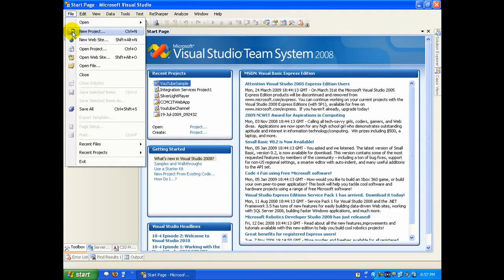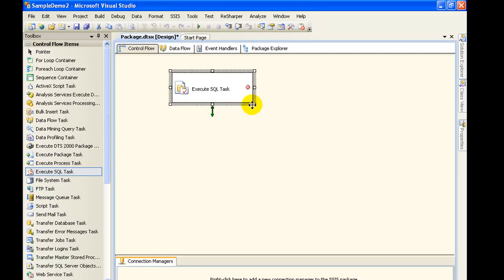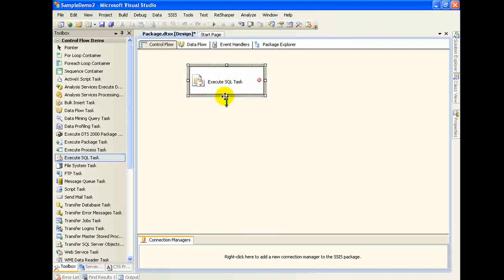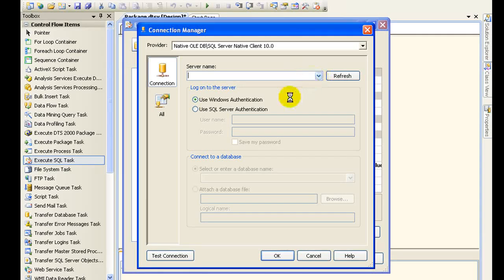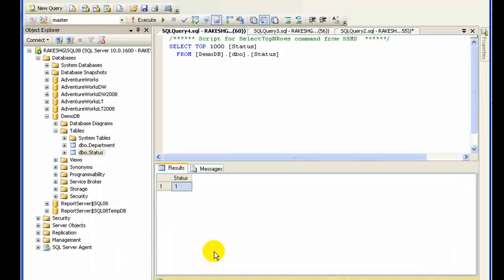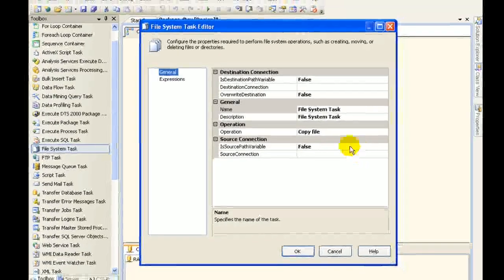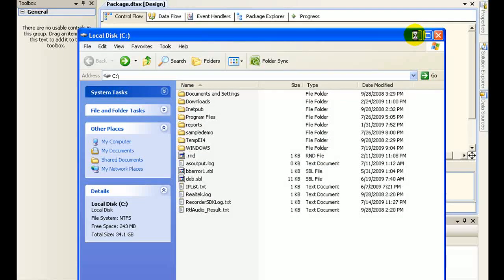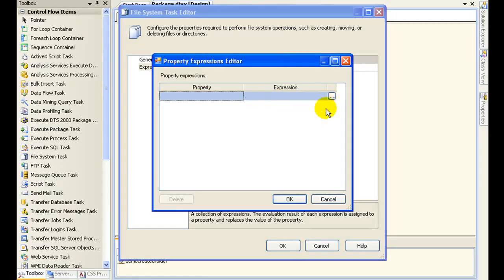SSIS 2008 Series: Control Flows and precedence constraints (Part1/2)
This demo gives a basic introduction on control flows and precedence constraints.
This is part 1 of the 2 part series